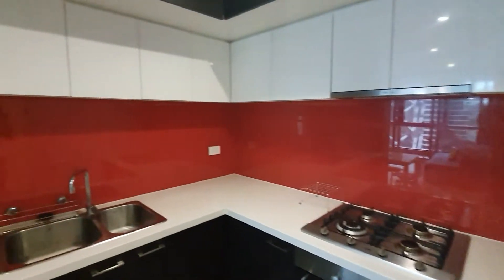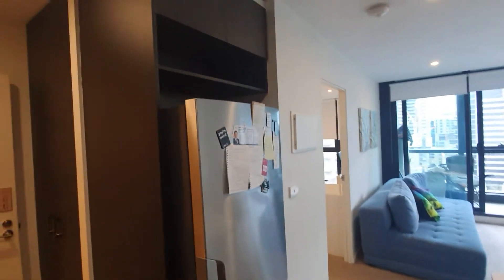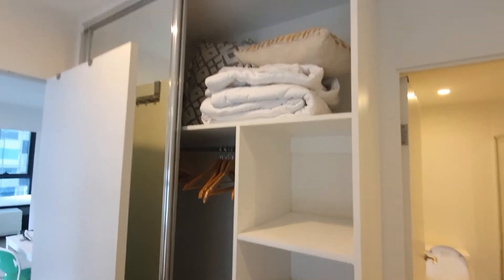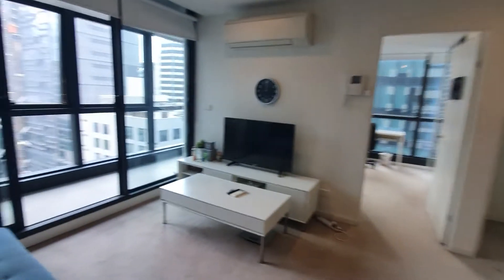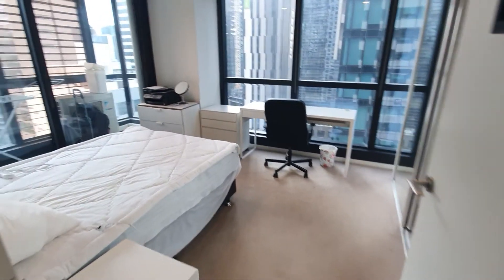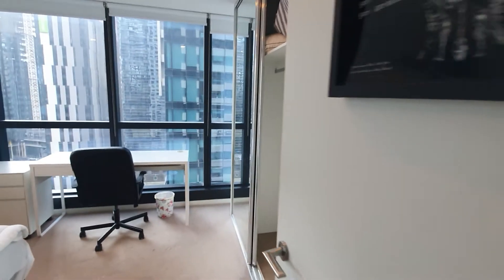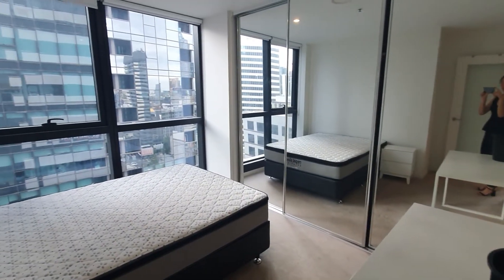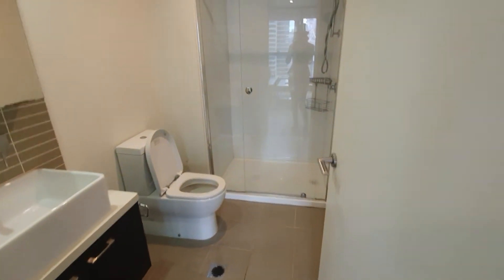Video Tour -1806/280 Little Lonsdale Street, Melbourne